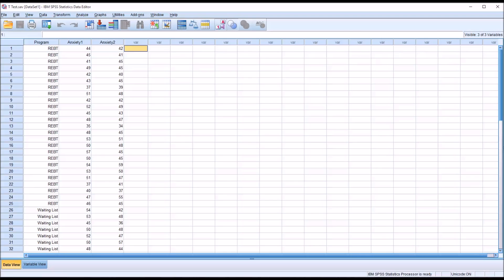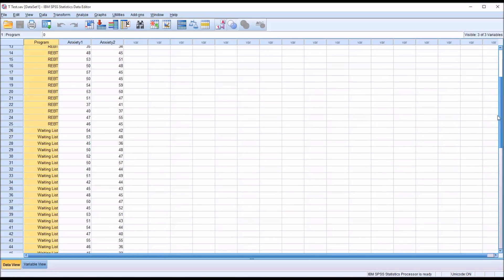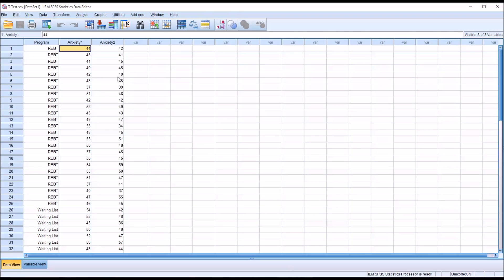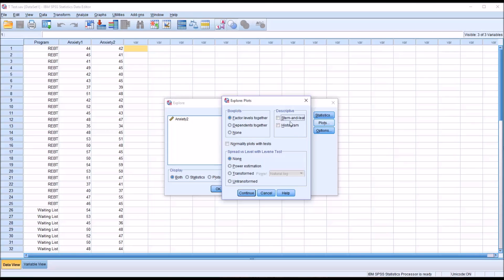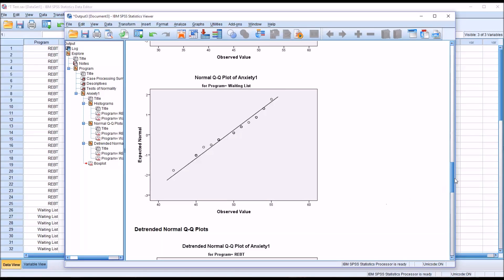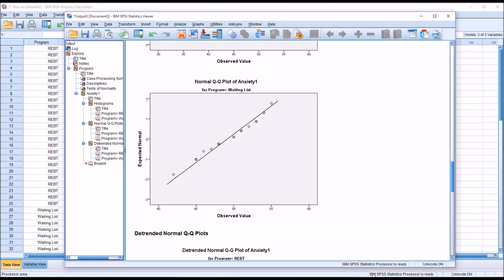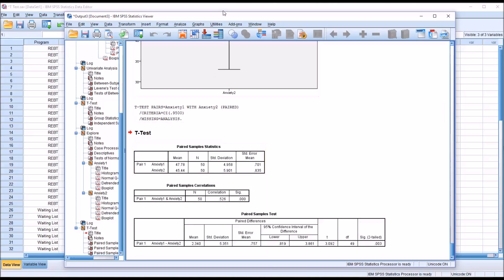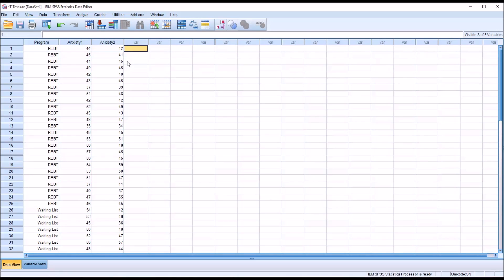Comparison of Independent-Samples T Test and Paired-Samples T Test using SPSS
This video compares the Independent-Samples T Test to the Paired-Samples T Test (Dependent-Samples T Test) using SPSS. The assumptions for both tests are reviewed.